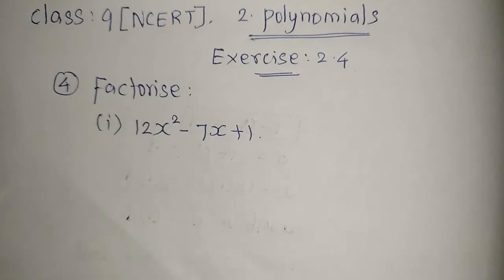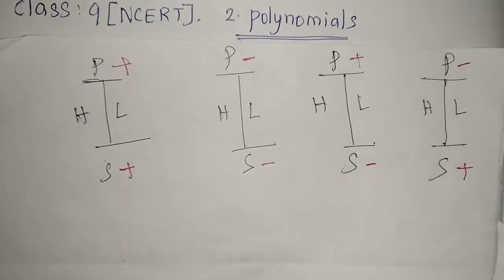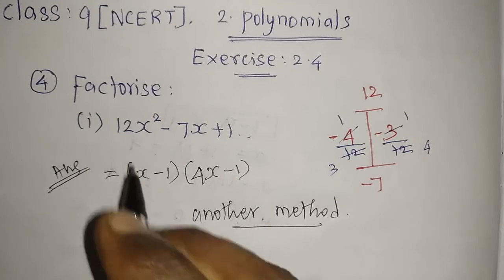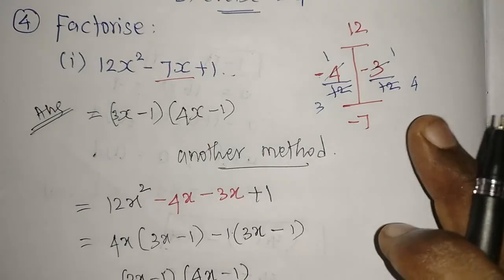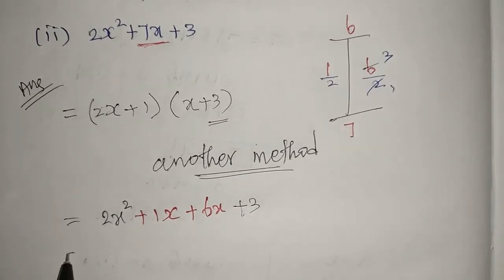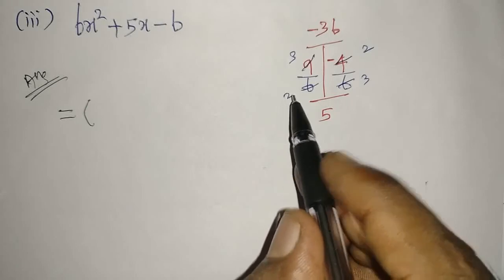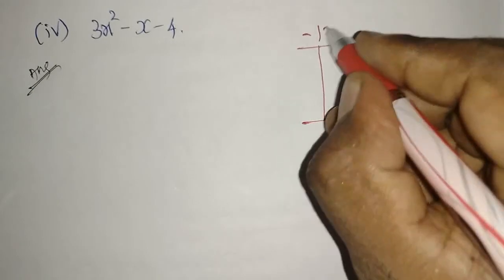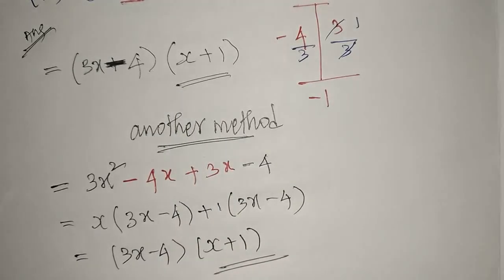Class 9 CBSE/NCERT Maths, Factorise the quadratic polynomials, Exercise 2.4, 2. Polynomials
Class 9 CBSE/NCERT Maths
2. Polynomials
Exercise 2.4,
4. Factorise:
(i) 12x²-7x+1
(ii) 2x²+7x+3
(iii) 6x²+5x-6
(iv) 3x²-x-4